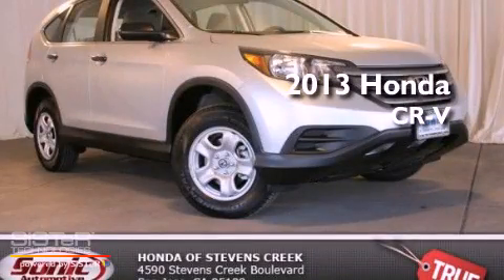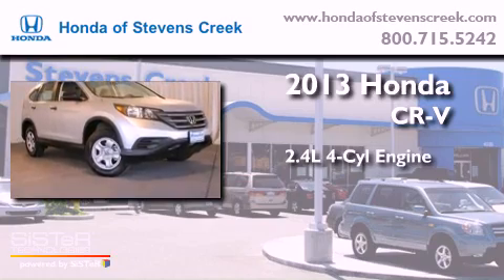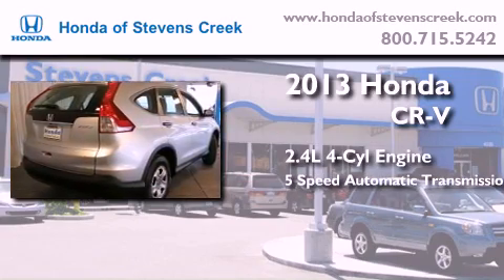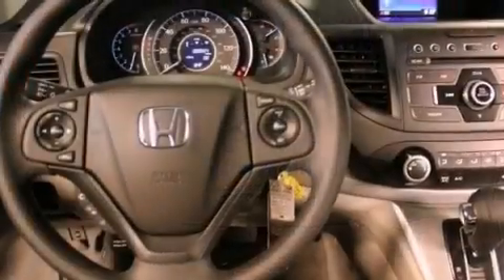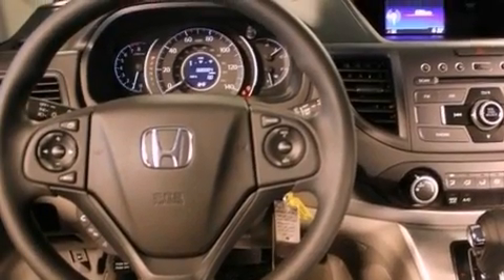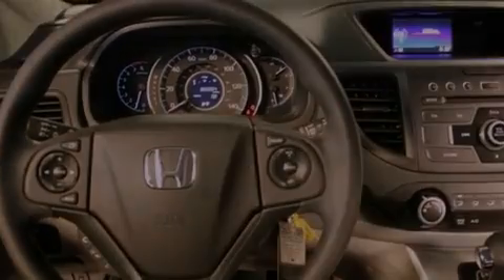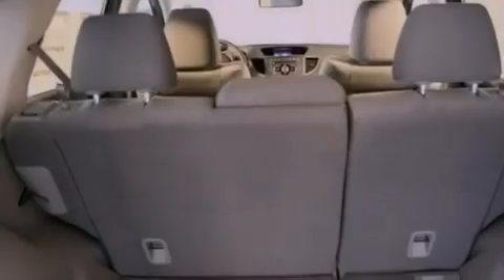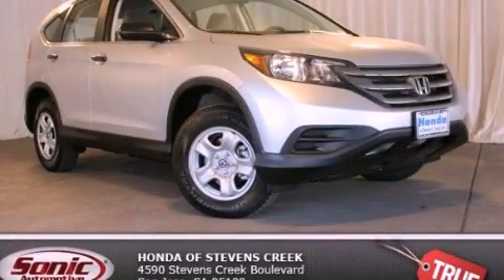2013 Honda CR-V San Jose CA 95129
Year : 2013

 Make : Honda

 Model : CR-V

 Engine : 2.4L I-4 cyl

 Trans . : 5-Speed Automatic

 Exterior : Alabaster Silver

 Miles : 2

 Interior : Gray

 4590 Stevens Creek Boulevard

 2013 Honda CR-V San Jose CA